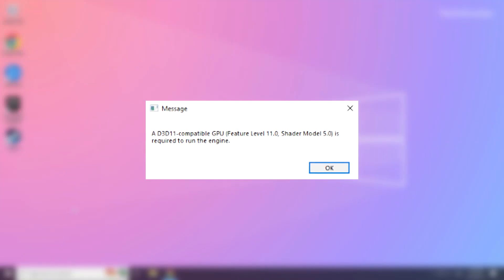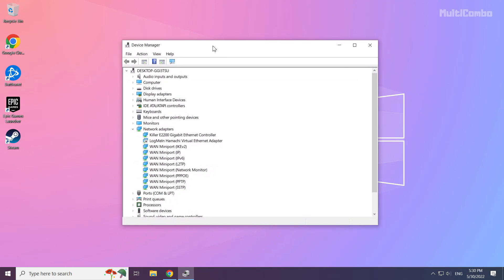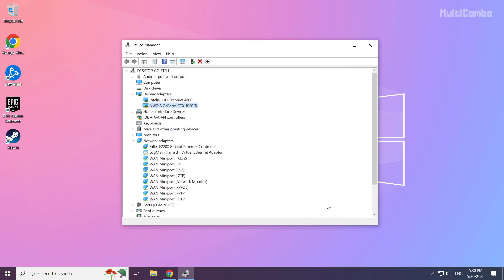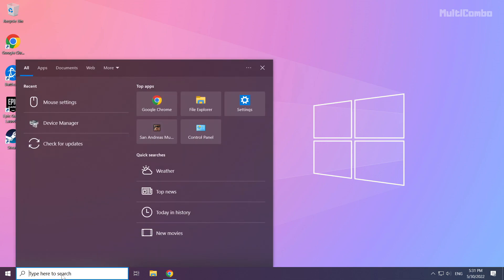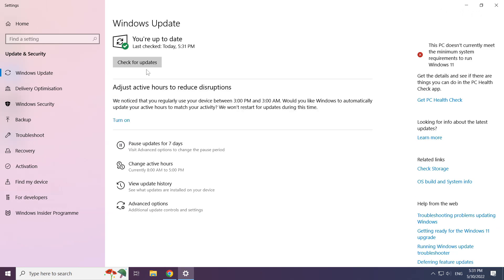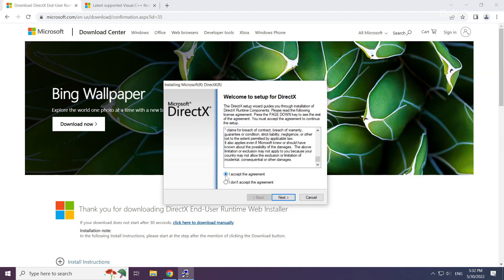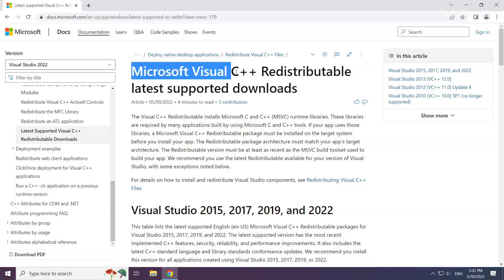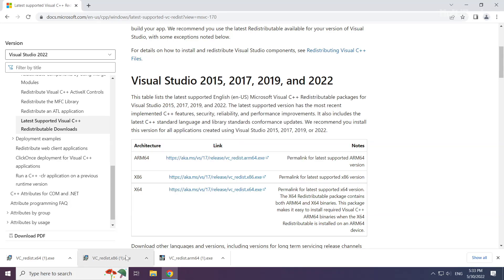A D3D11-compatible gpu (feature level 11.0 shader model 5.0) is required to run the engine Fortnite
In this video I am going to show How to FIX A D3D11-compatible gpu (feature level 11.0 shader model 5.0) is required to run the engine Fortnite

🖥️ PC Specs:
CPU: Intel Core i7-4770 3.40GHz
Memory: 16GB HyperX DDR3
HDD: Toshiba 1TB
SSD: Kingston 240GB
Graphics Card: ASUS GeForce RTX 3060 12GB GDDR6
Operating System: Windows 10/11

FIX Fortnite D3D11 Error "Message"